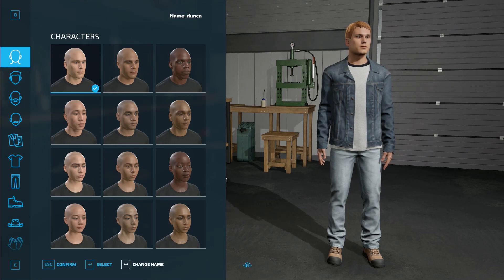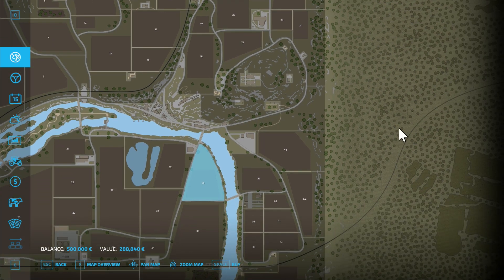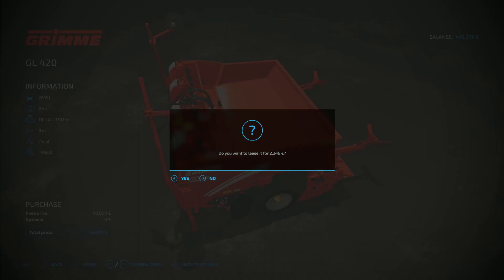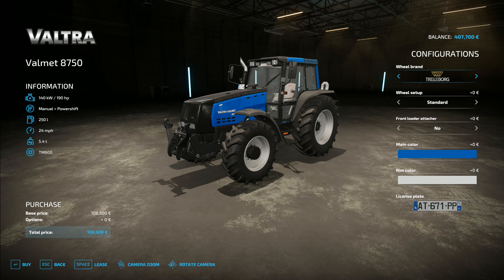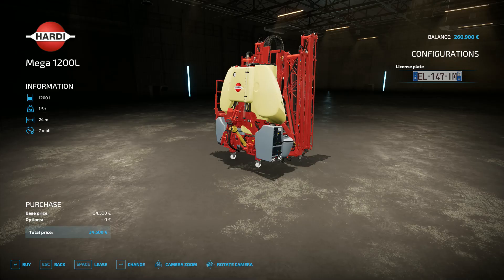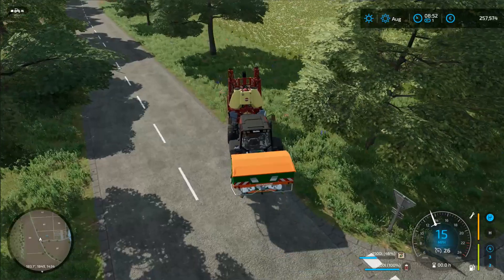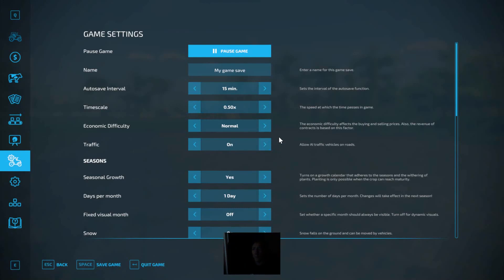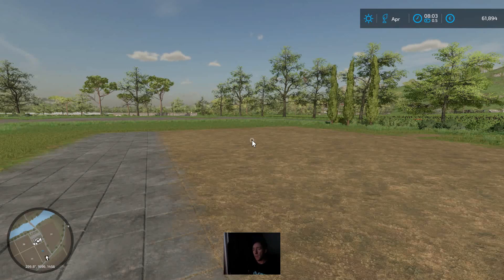FS22 Haut Beyleron-Start from Scratch-Normal Economy-A challenge to say the least! The Beginning :)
I love start from scratch it was in FS 19 my favourite game start, so I thought it would be a challenge in FS 22 (You think!!!). Full Seasons not base game. It certainly is a challenge, come along for the ride and see where it takes us. All footage shown, bloopers, mistakes, if I sink or swim you will see it. Hopefully though I swim, but I do promise it will be shown anyway.